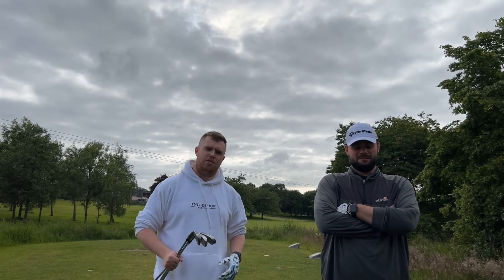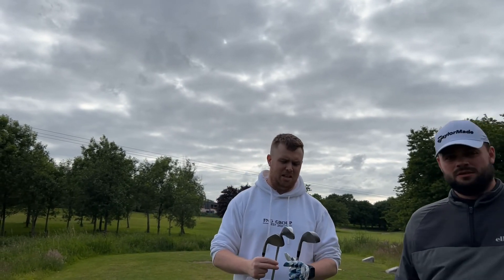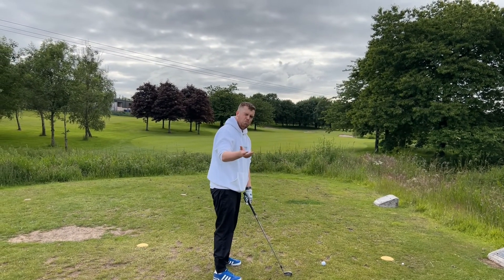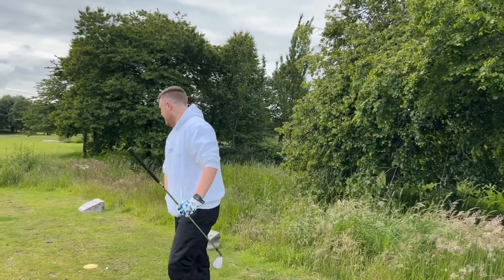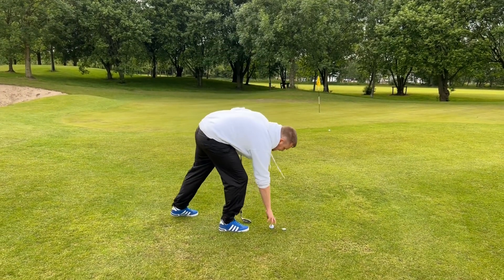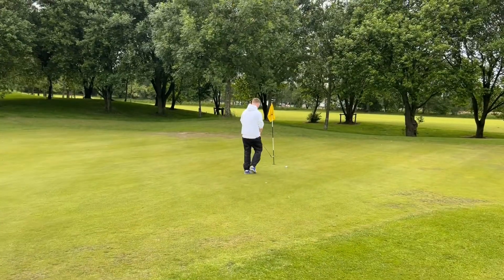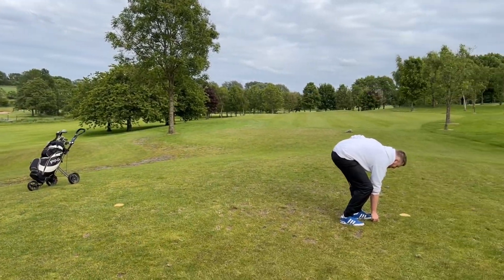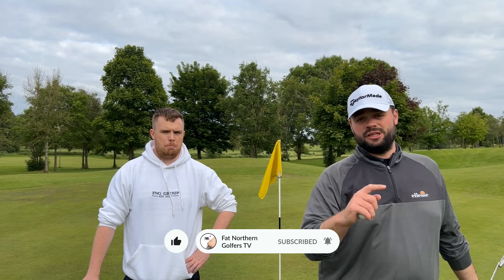Can We Shoot Par With Our Very First Set Of Golf Clubs?!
Watch as Dec and Zak use their very first set of golf clubs over a 2 hole match!

Can they break par?! FIND OUT NOW

Hi Guys, thanks for tuning into FNGtv!

Fat Northern Golfers was an idea born from hours and hours of playing rubbish golf, with even more hours binge watching the likes of Rick Shiels, Tubes and Ang and Golf Mates!

We decided to give it a go ourselves and now you have FNGtv. We’re a bunch of plus sized golfers with plus sized handicaps trying to get better at golf and filming our triumphs and tribulations along the way.

You might see golf club reviews, golf tips, golf bloopers, videos on how to make par, how to break 100 and dare we say it (In about 3 years) how to break 90.